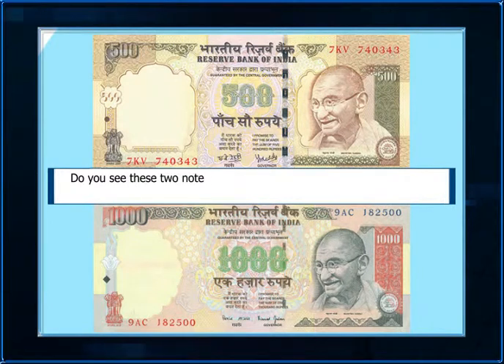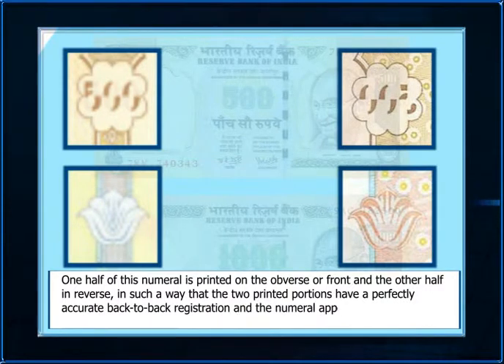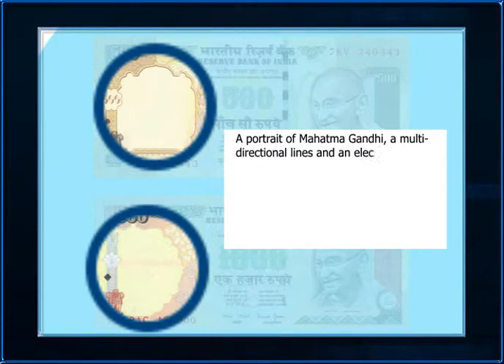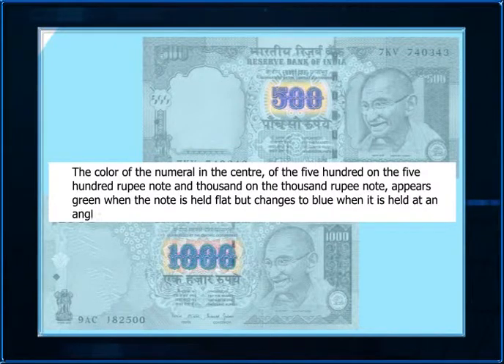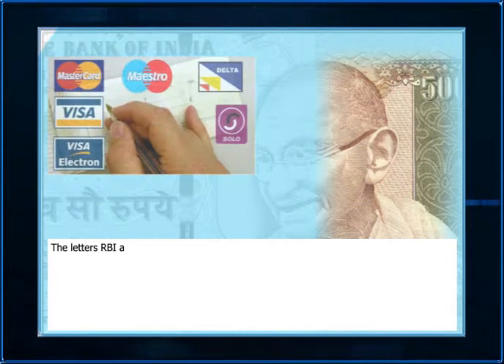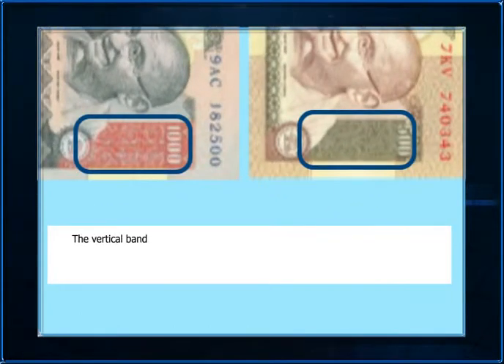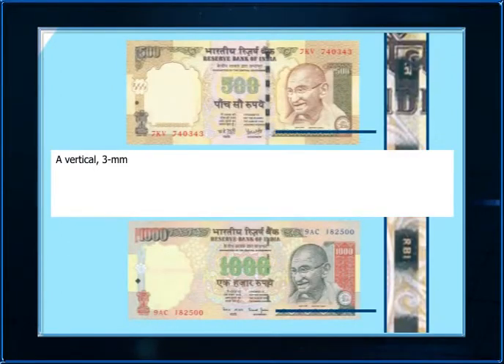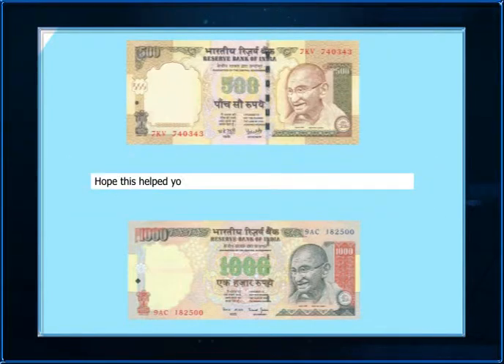04 Session 34 Cash Handling Procedure